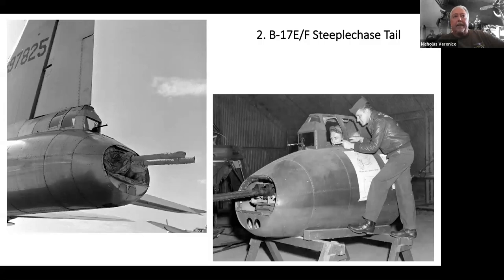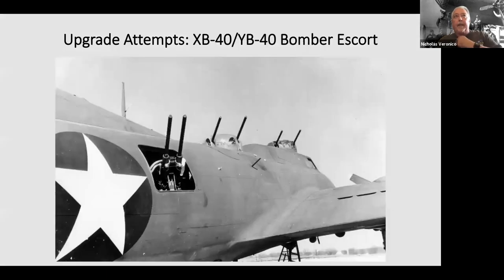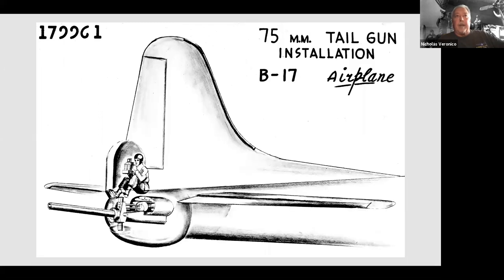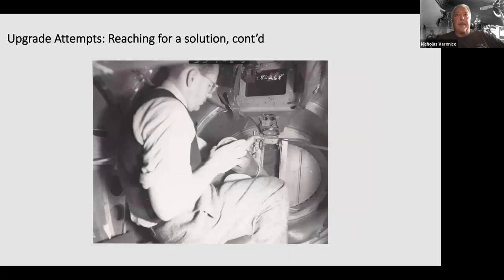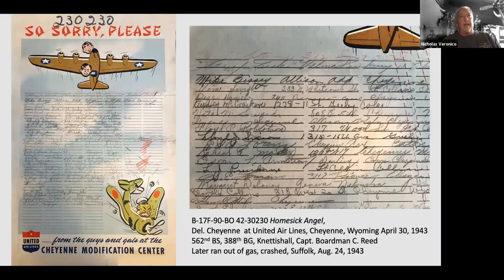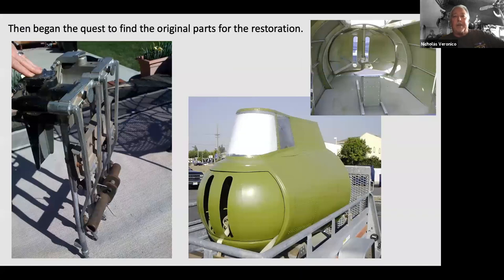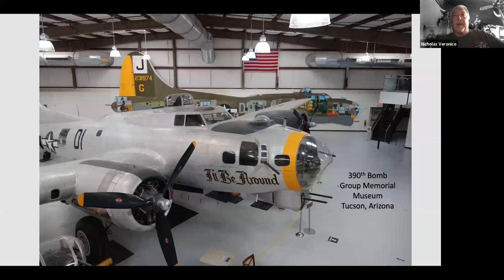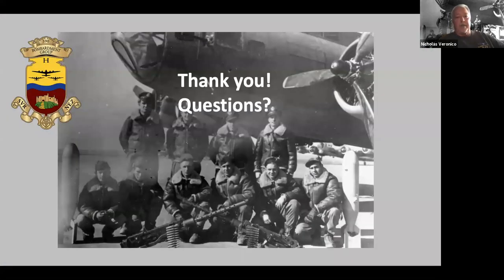Hiller Hangar Talk - "Evolution of the B-17 Tail Gun: Cheyenne Turret Restoration" w/ Nick Veronico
To improve its survivability in aerial combat, the B-17 Flying Fortress' armament evolved with each model – from no tail guns in the B-17C/D to the B-17E/F's "Steeplechase" turret, to the B-17G's "Cheyenne turret." Nicholas A. Veronico will discuss the evolution of the B-17's tail armament as well as his 30-year quest to restore a Cheyenne turret to original condition in honor of a family member who was shot down prior to D-Day in the B-17G Decatur Deb.  Presented April 28, 2021.